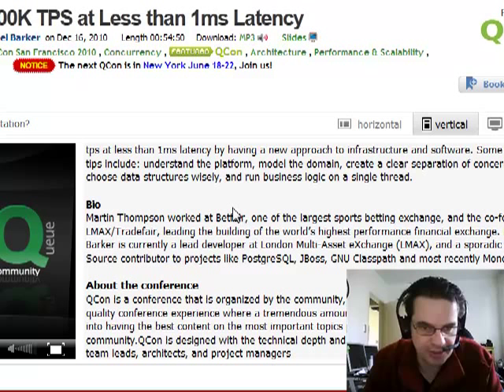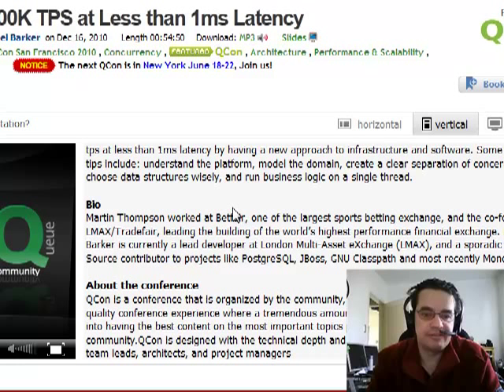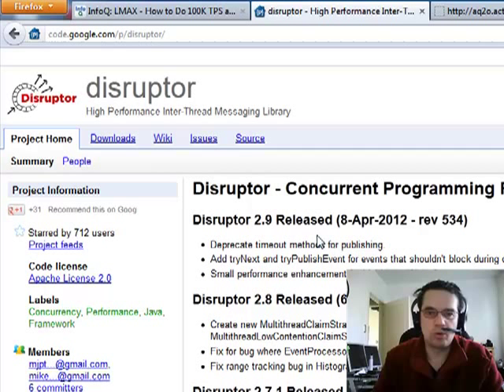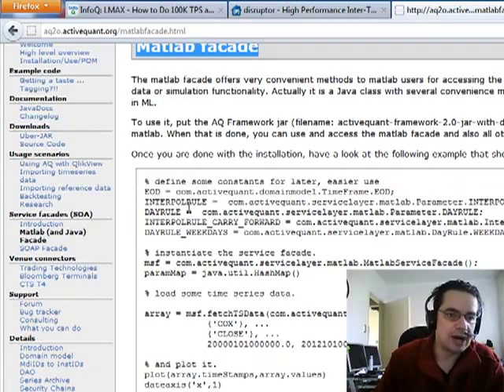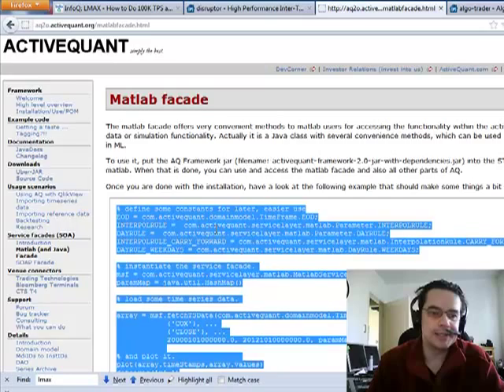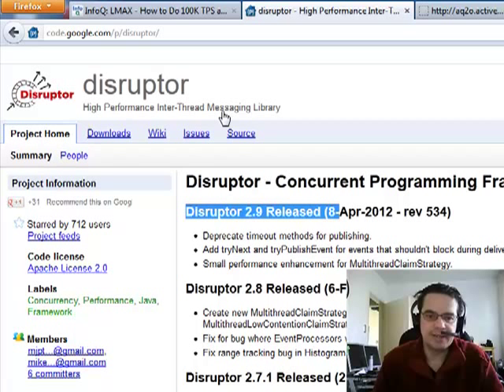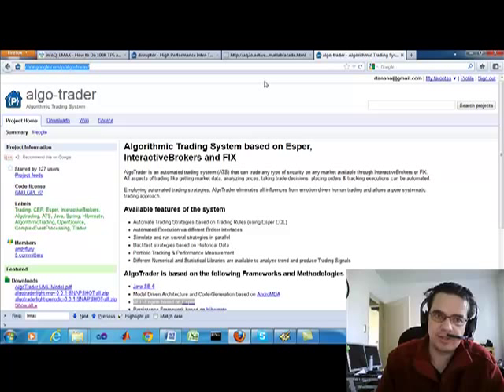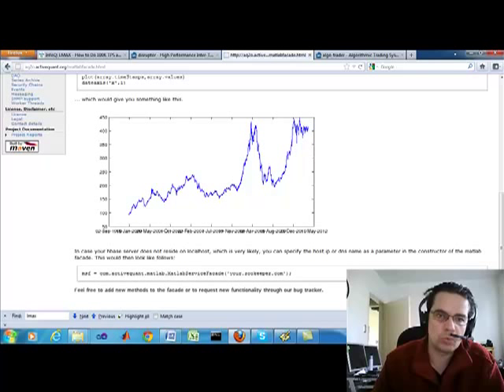LMAX Disruptor game changer for HFT with Java, Active Quant, Algo Trader, Linux, other open source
Learn how I implement this potentially